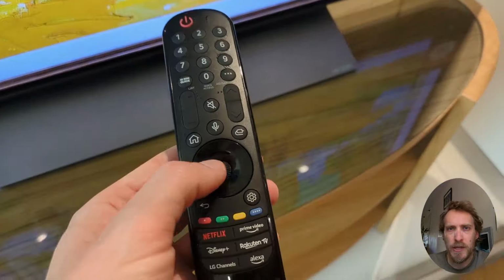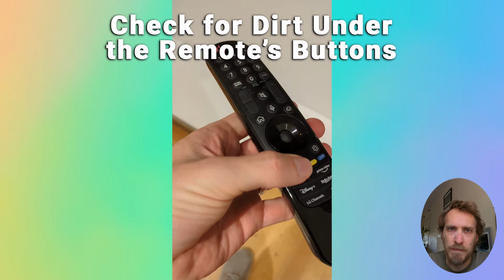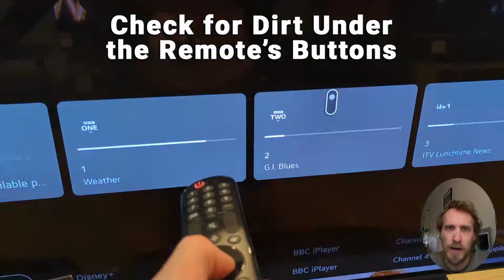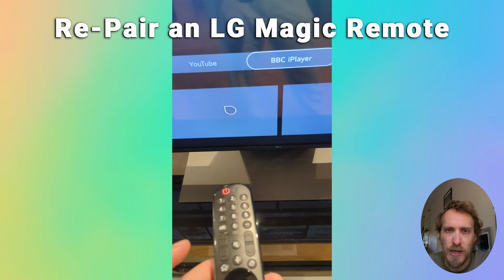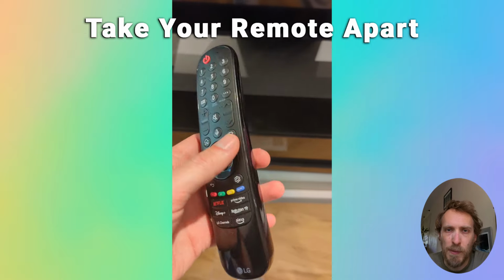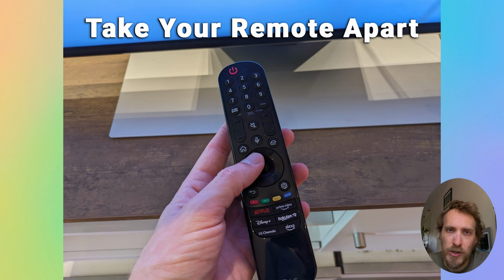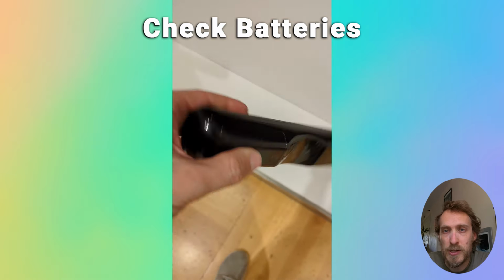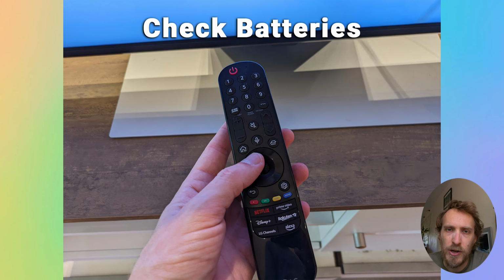FIX Buttons Not Working on LG Magic Remote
If your LG remote home button isn't working, or if the power button or any other button is not working, then you can use these tips to fix your LG TV Magic remote.